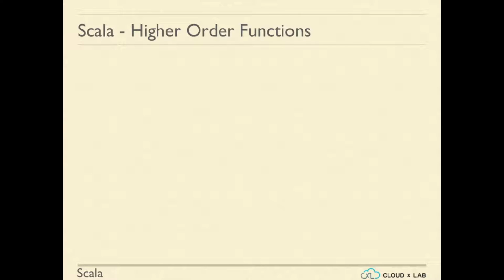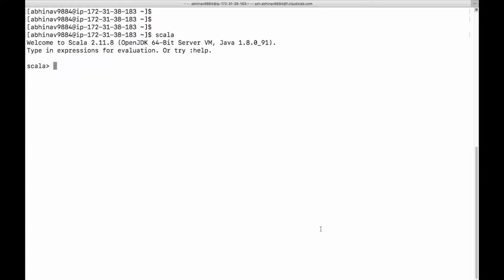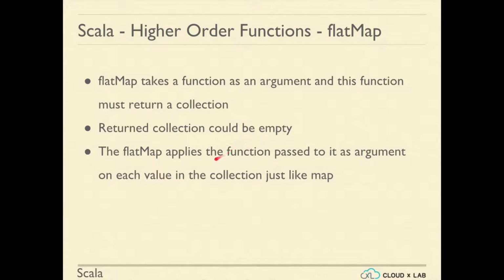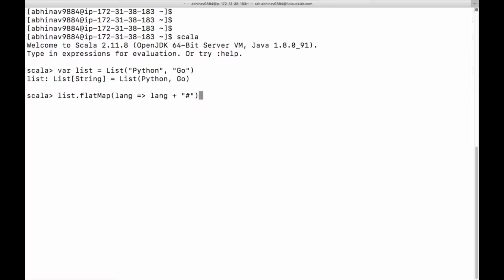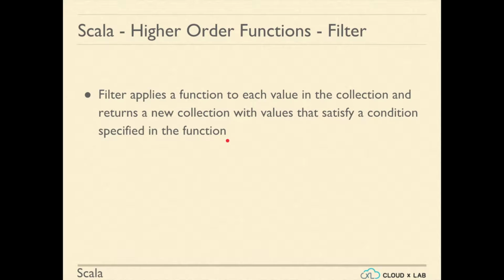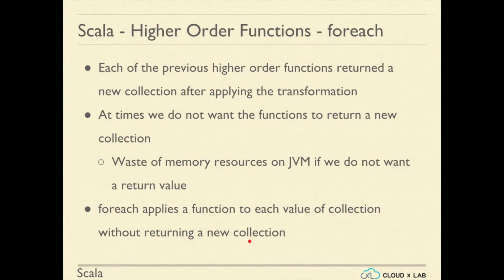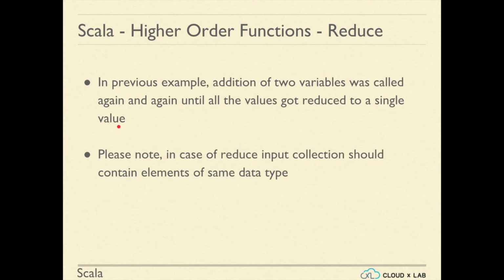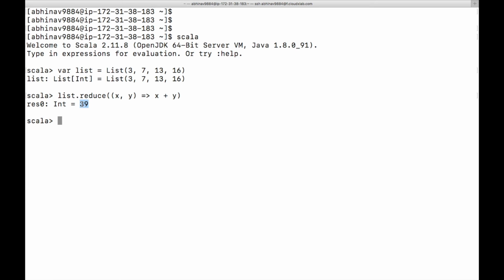Scala - Higher Order Functions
In this video, we will learn about the Higher Order Functions in Scala like Map, flatMap, Filter, foreach, Reduce.